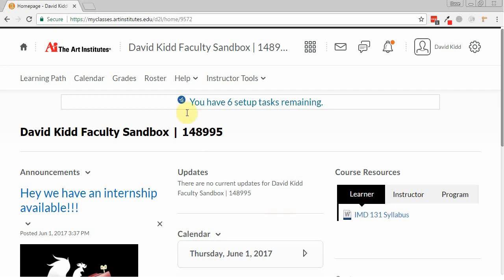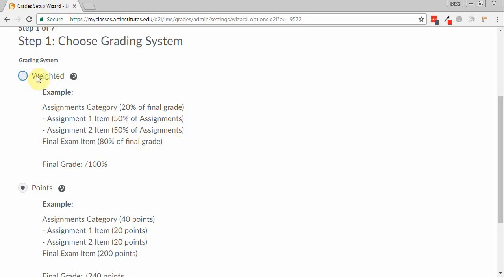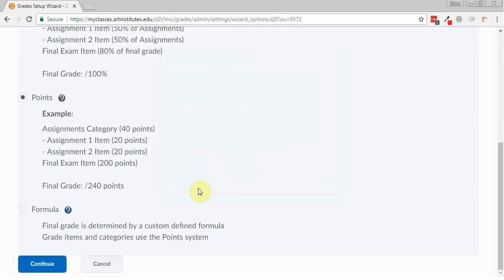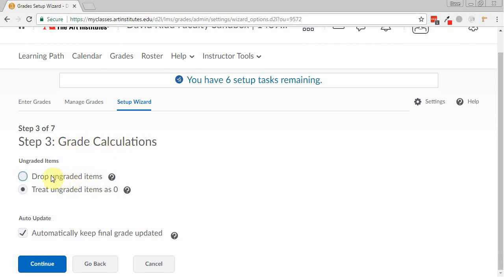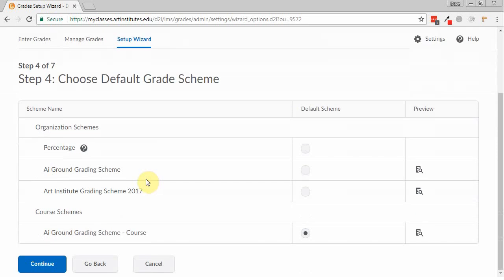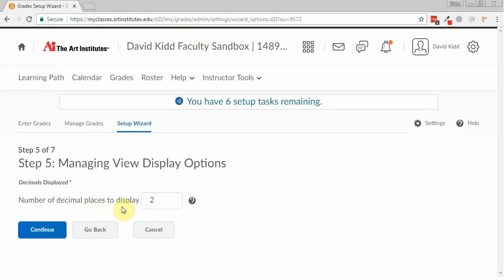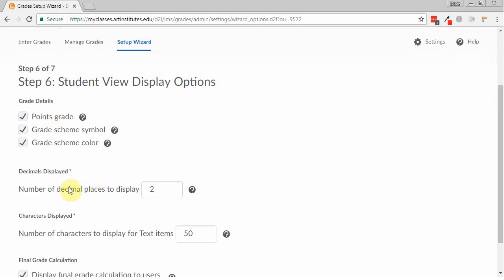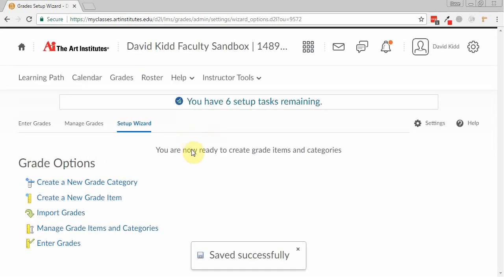Gradebook Setup Wizard